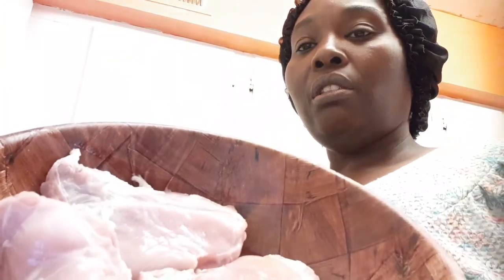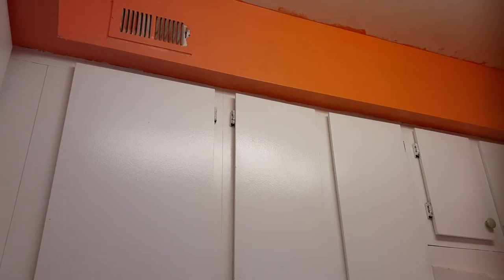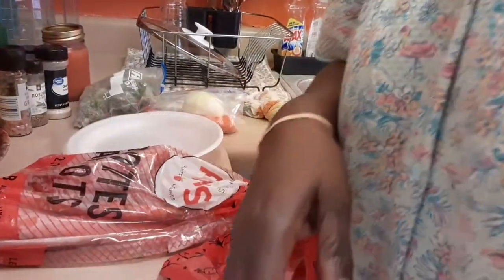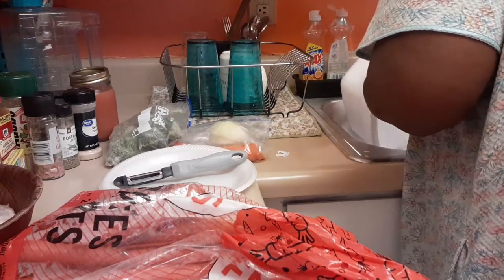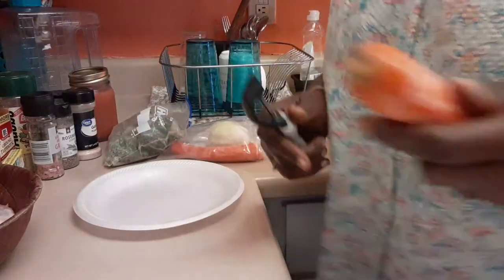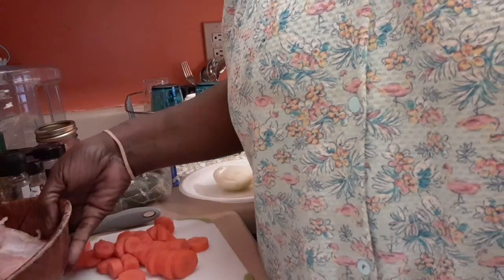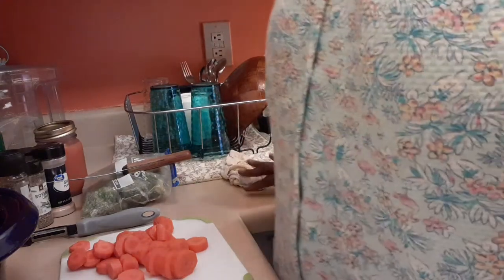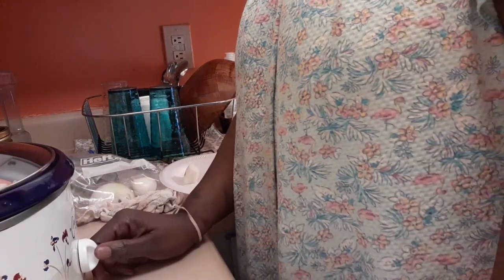HEY,HEY,HEY IT'S YOUR GIRL/COME COOK THIS HEALTHY MEAL WITH ME